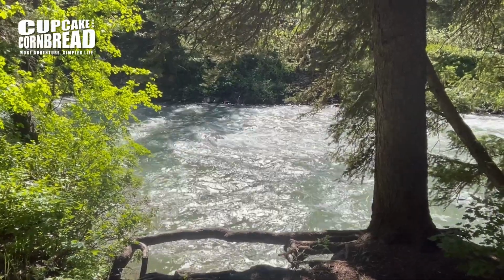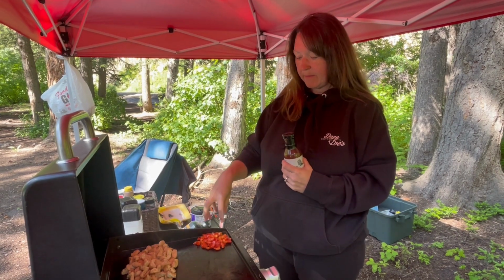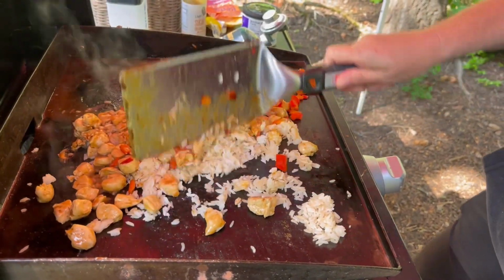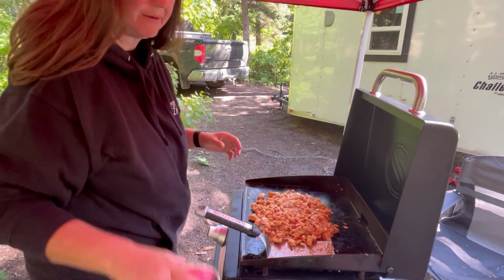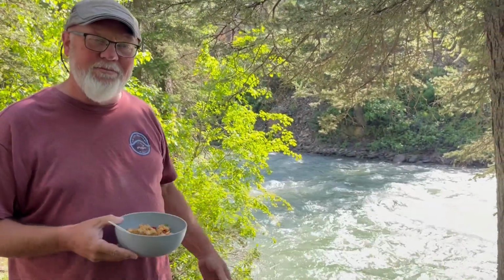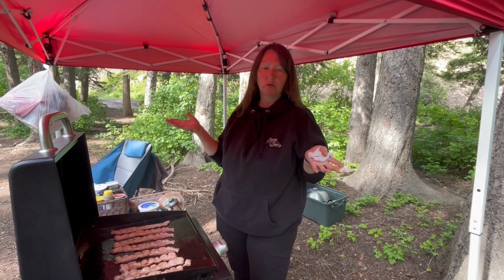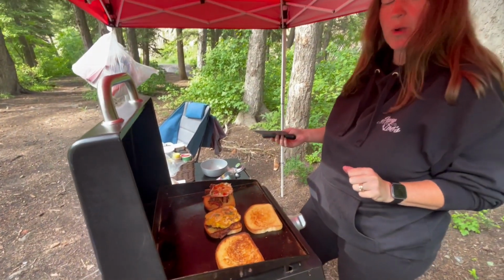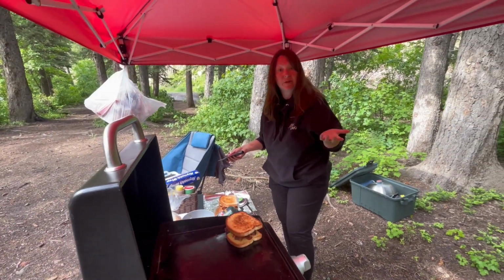Camping and Cooking on Greys River Road in Wyoming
We had an amazing few days camping on Greys River Road near Alpine, Wyoming!  We had an arduous drive down this historic road, but we'll cover that in an upcoming video (it was tough!).  Today Cupcake cooked a couple of amazing meals for us on the Blackstone while we were camping on Greys River Road, so we hope you enjoy!

When you're trying to travel light (and cheap), cooking for yourself is a must!  Cupcake made an amazing Orange Chicken with rice that satisfied us for several meals!  With only 6 ingredients (chicken, rice, bell pepper, green onions, peanuts, orange marinade), this meals was easy to cook and delicious!  She also made a breakfast sandwich for us for the next days hike (bacon and egg toaster) and it was amazing!

for more fun and adventure!  Thanks for stopping by!